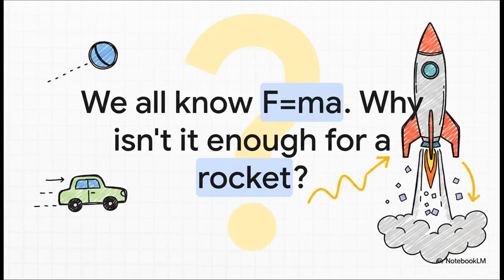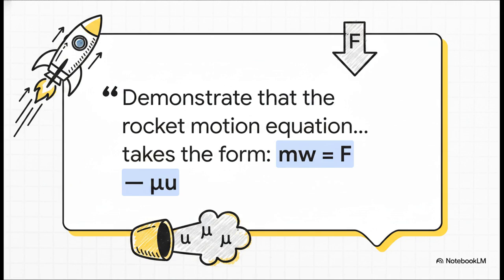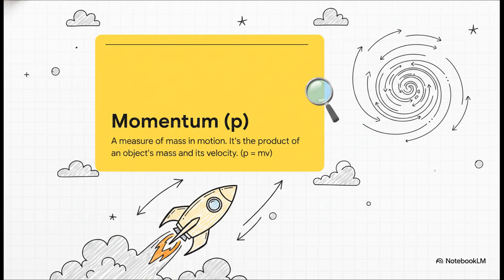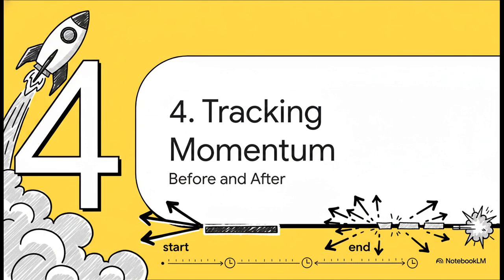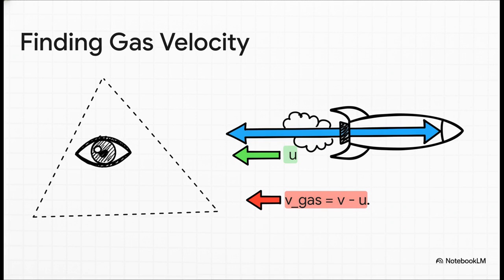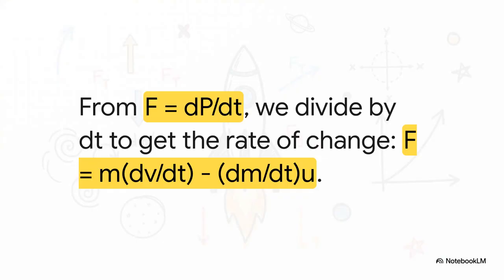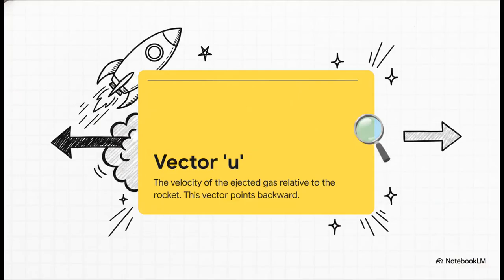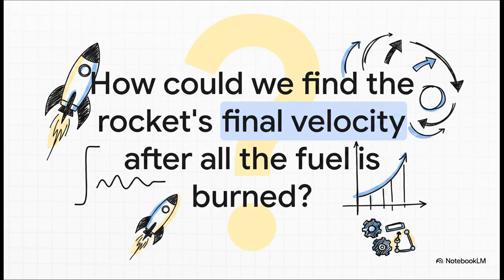[1.178]- Problems in general Physics by I E Irodov: BEST Solution by AI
1.178. A rocket ejects a steady jet whose velocity is equal to u relative to the rocket. The gas discharge rate equals .t kg/s. Demonstrate that the rocket motion equation in this case takes the form
mw = F — mu*U
where m is the mass of the rocket at a given moment, w is its acceleration,
and F is the external force.